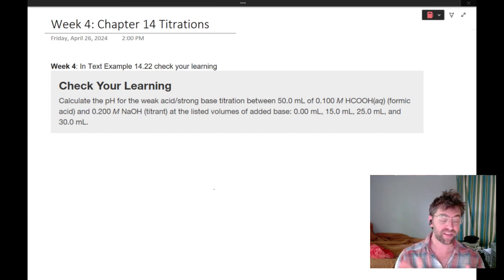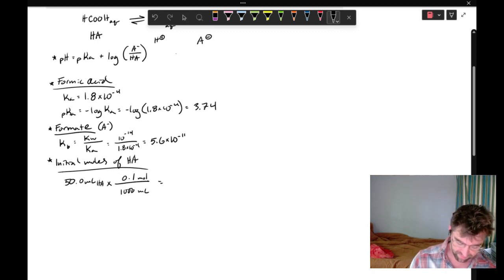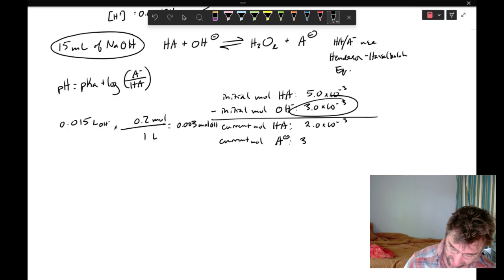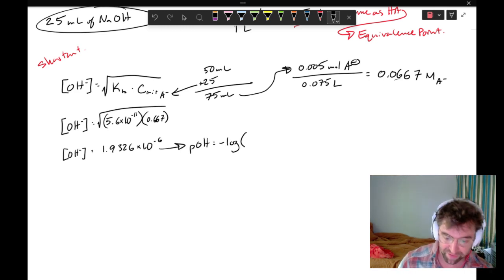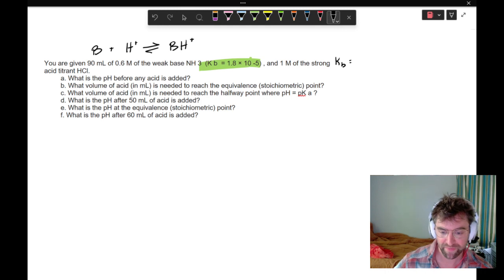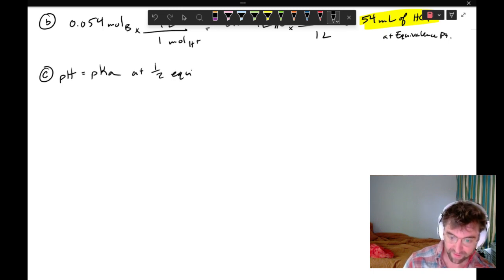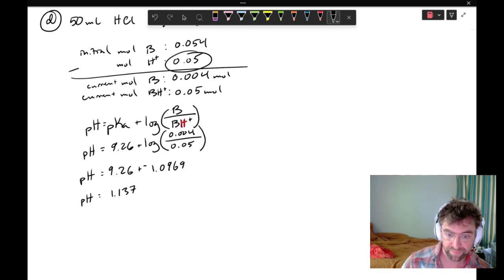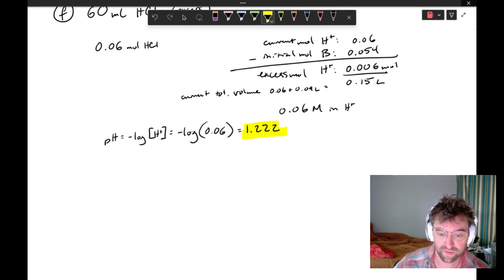CH 223 Week 4: Acid-Base Titrations